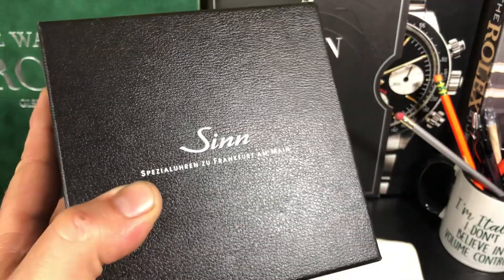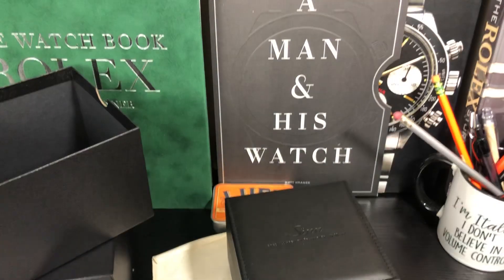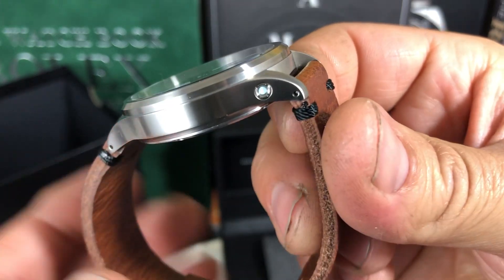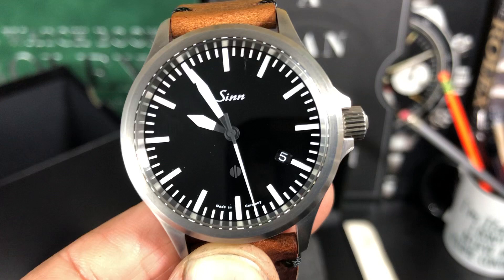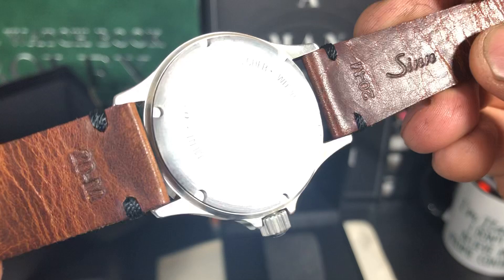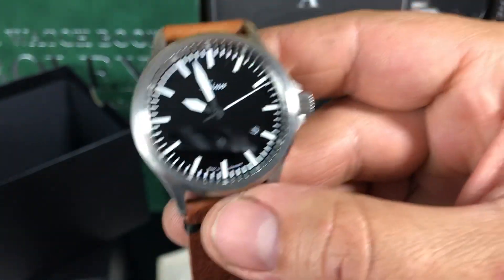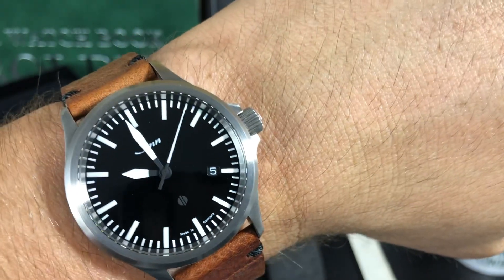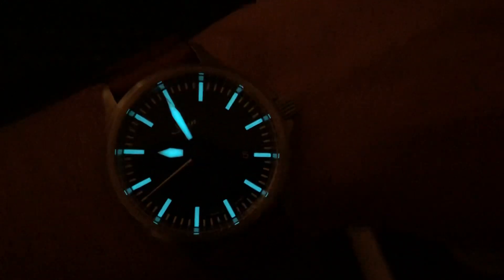Sinn 856i Unboxing